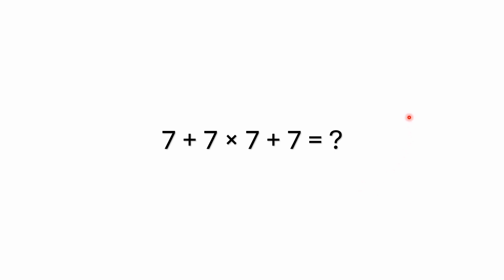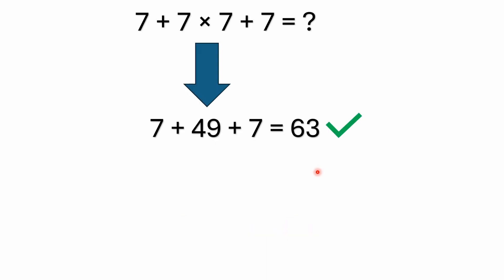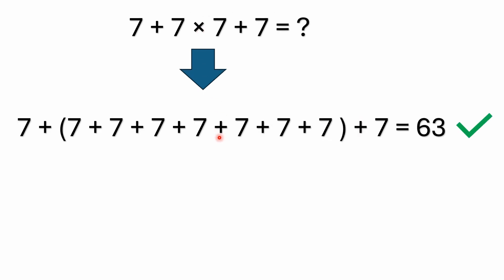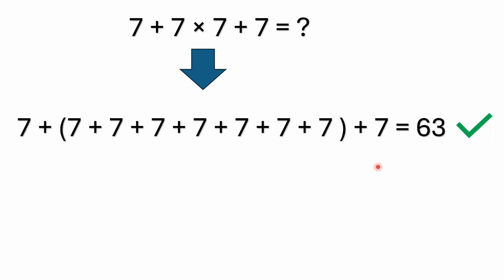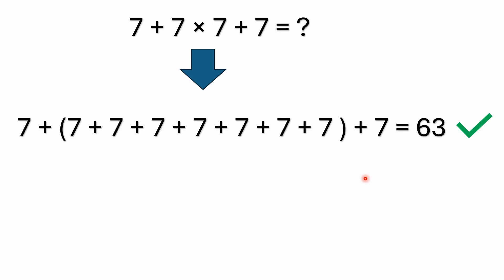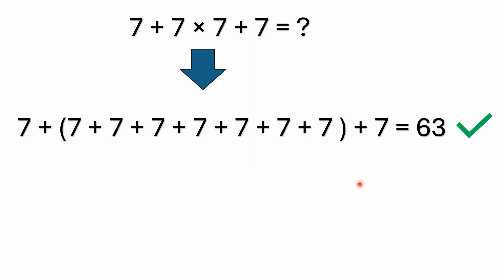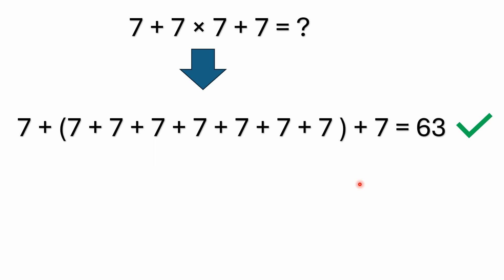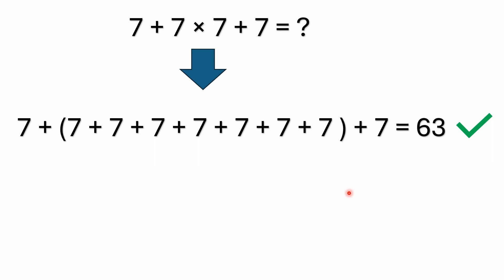7 + 7 × 7 + 7 = ?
A mixed operations problem.  Can you solve it?